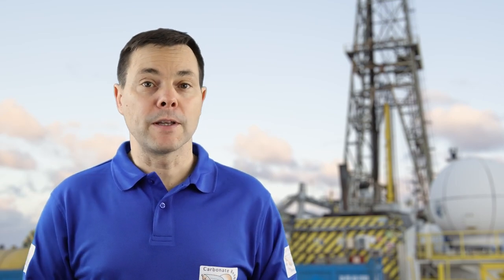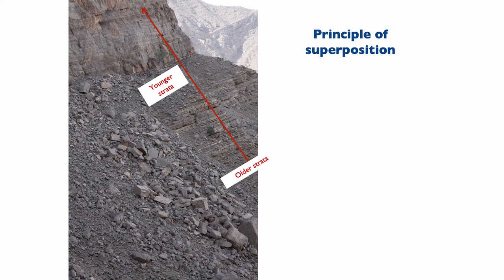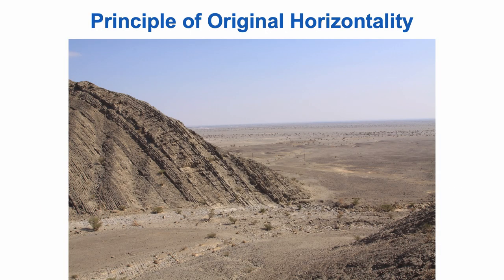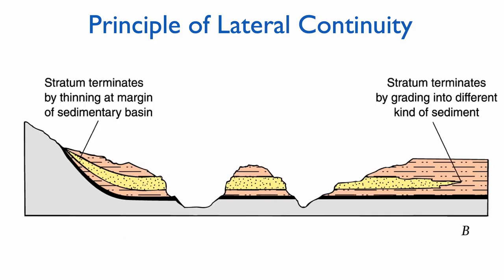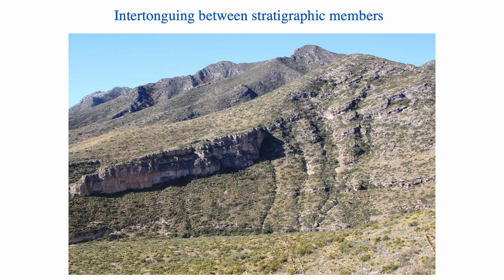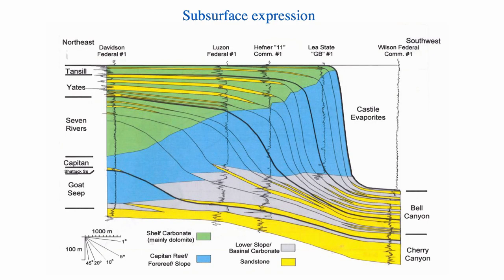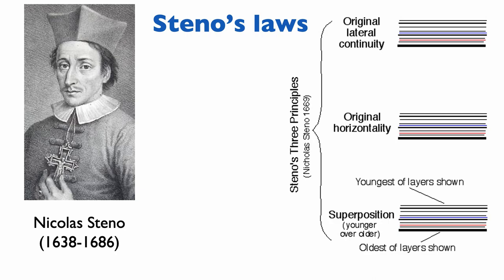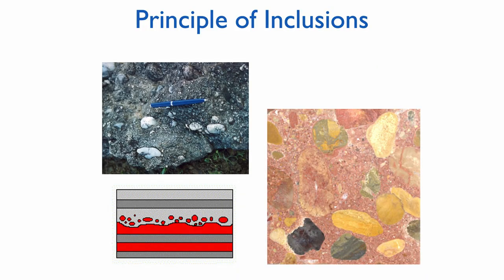Lecture 1 - Lithostratigraphy [Part C]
Third part of the lecture on lithostratigraphy